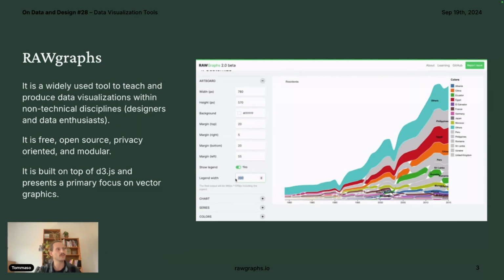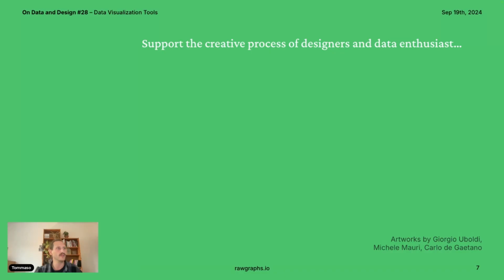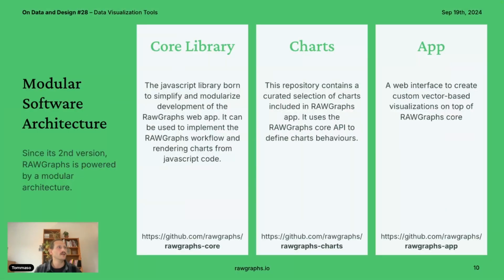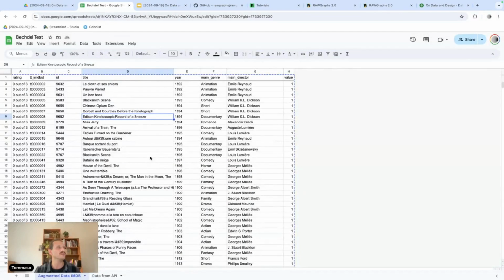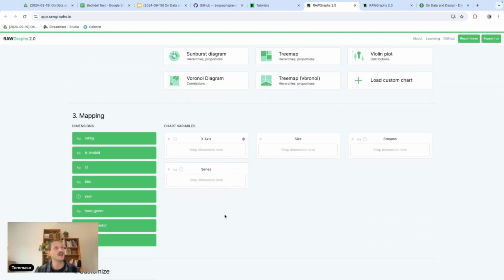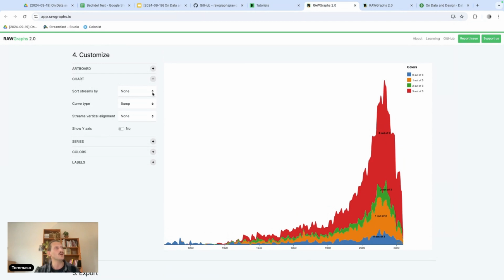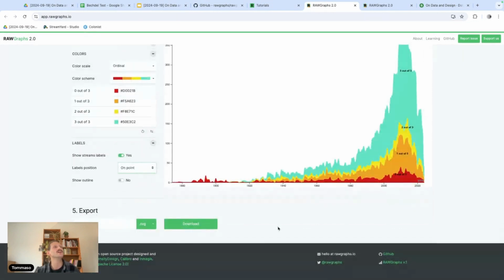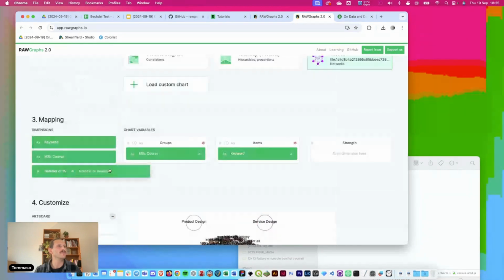Open Source Data Viz with RAWGraphs · Tommaso Elli · On Data And Design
On Data and Design «Data Visualization Tools» #28
Online, September 19th, 2024

There has been a boom in data visualization tools in recent years. It has become almost impossible to keep track of the variety of tools, and it is a challenge for newcomers to find the right tool to suit their project and previous knowledge. In this episode, three tools are presented to you, either by their founders or by absolute specialists. They give you a practical insight into how you can transform your data into impressive visualizations without using programming languages.

RAWGraphs, presented by member of the development team Tommaso Elli
A open-source and free to use data visualization tool designed for designers and data enthusiasts, bridging the gap between spreadsheet applications and vector graphics editors. It offers a versatile platform for transforming complex data into visually appealing charts and graphs.

On Data and Design is an evening lecture series organized by the Basel-based studio for information design Superdot The lecture series fosters knowledge, community and exchange at the intersection of design and data practice. Our free, quarterly events feature three short talks with beer, snacks and good company. Currently On Data and Design live events are running in Basel, Vienna and Berlin with a growing community of over 4000 engaged DataVizzers.